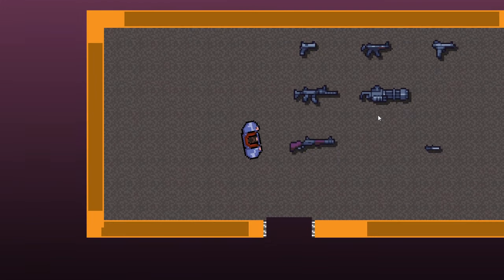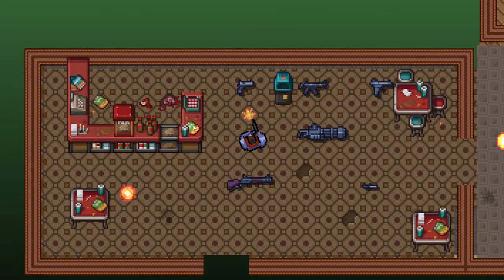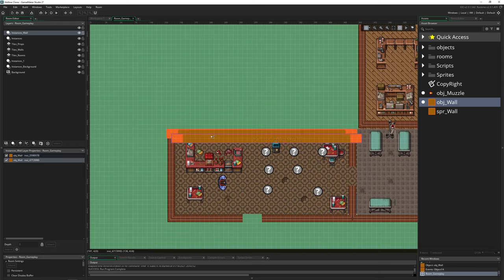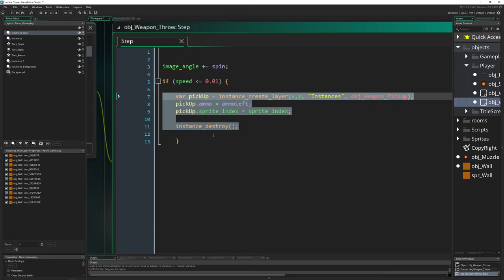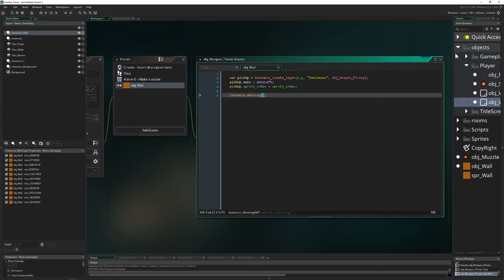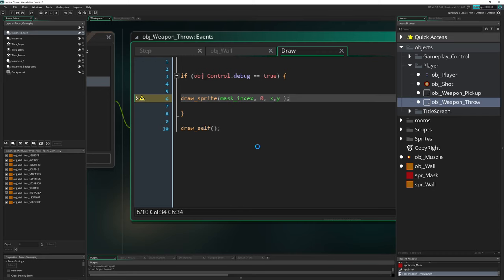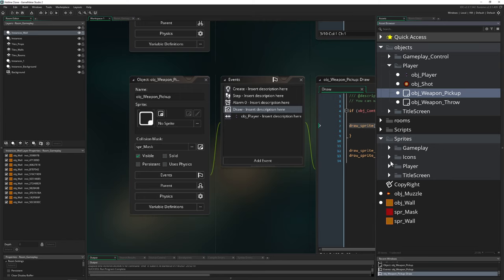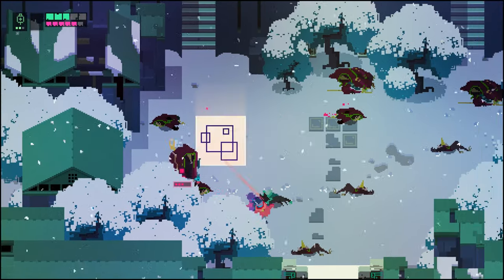Hotline Miami Remake in GameMaker Studio #19 - Collision walls + mask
The video tutorial shows you how to do setup a simple instance wall collison in GameMaker Studio. Here will will stop the flying weapon throw instances
when a collision is happening with wall instances. To make this a bit more refined we will use a single sprite as a mask for all all instances.This substitution is optional but less affected by clipping.

0:00 Explaining what we will do
1:09 Subscribe
1:31 Creating a wall object and placing it on a new instances layer
4:59 Reusing code to instantly create a pickupweaon when colliding
5:20 Optional sprite mask